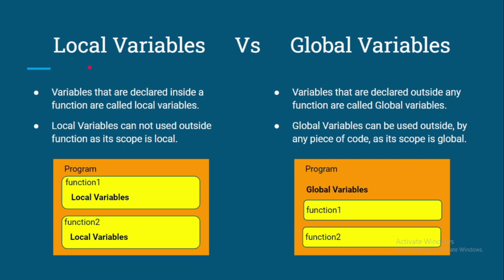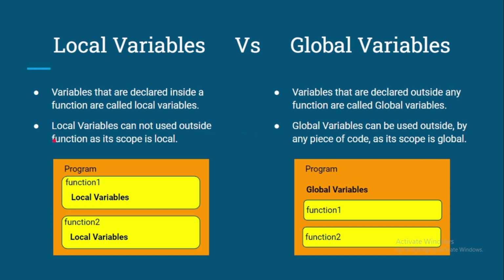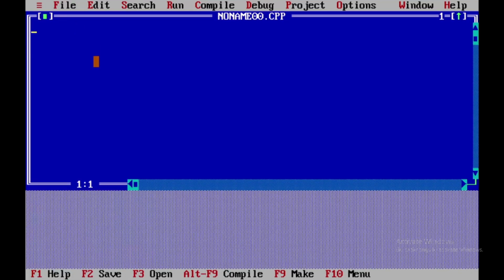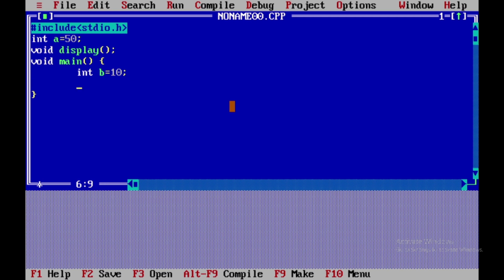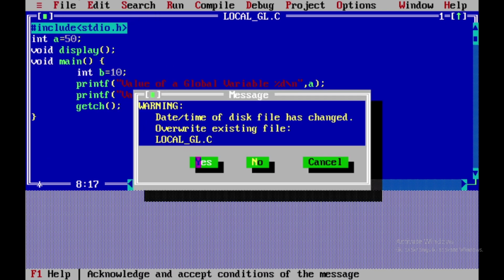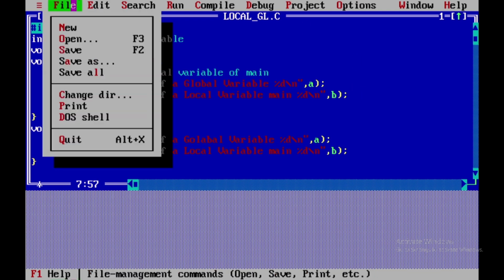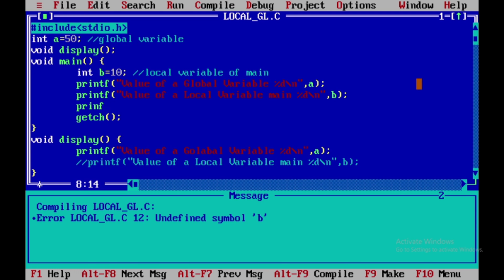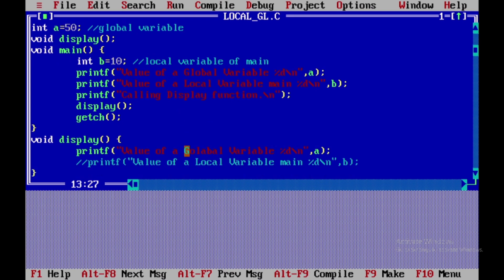#10 Local vs Global Variables | What is Local Variables | What is Global Variables in C Programming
Local vs Global variables are important topic of any programming like c. In this video you will understand the local variables and global variables in c. Please comment about the videos and do not forget to subscribe to our Channel.